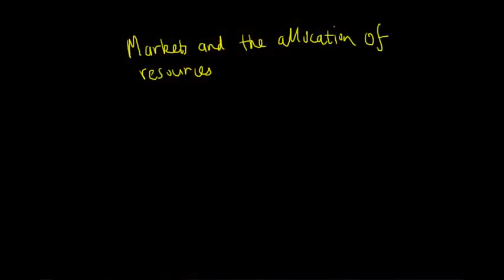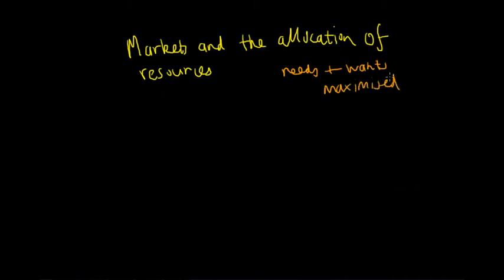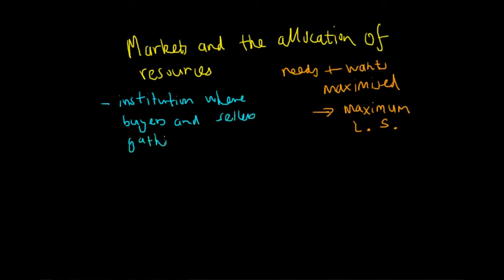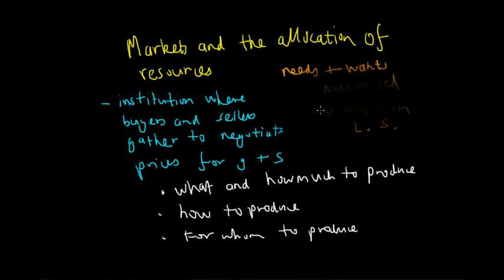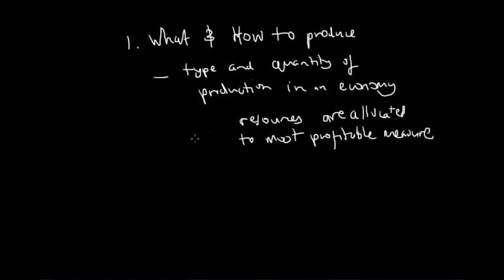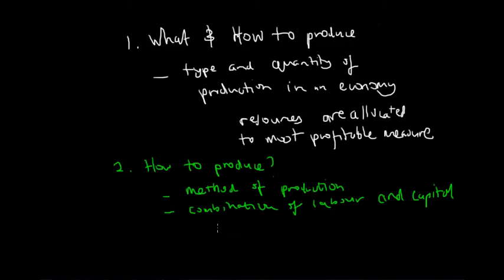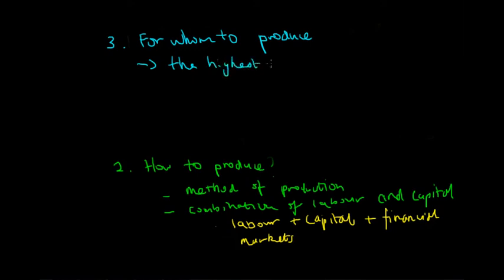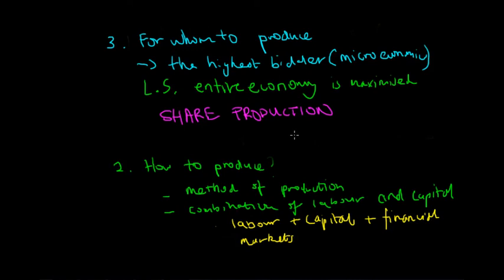Markets and the Allocation of Resource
In this video, we look at markets and how markets help economies to allocate resources efficiently